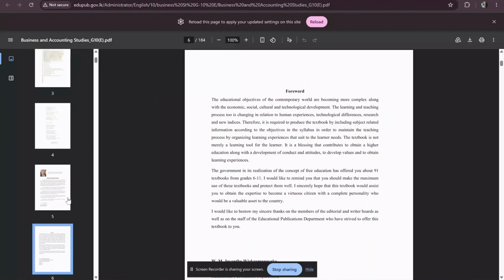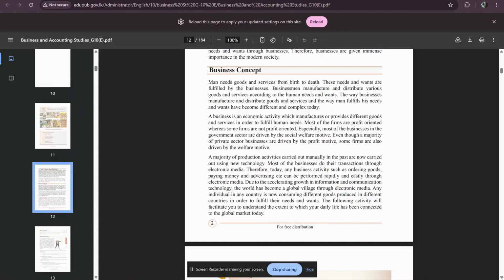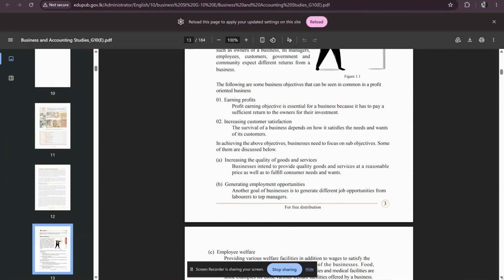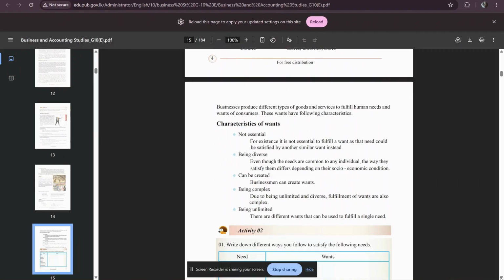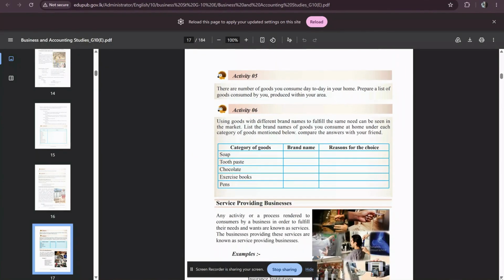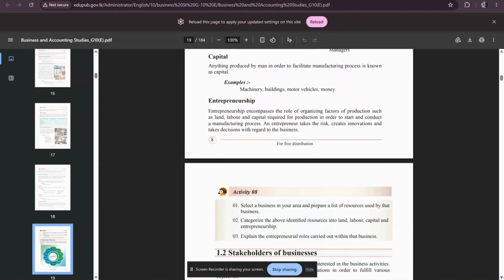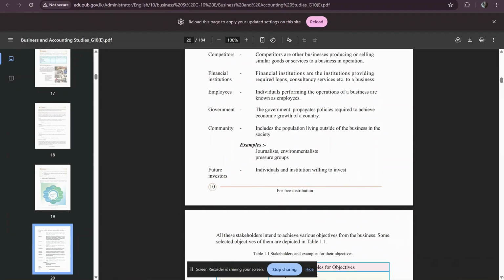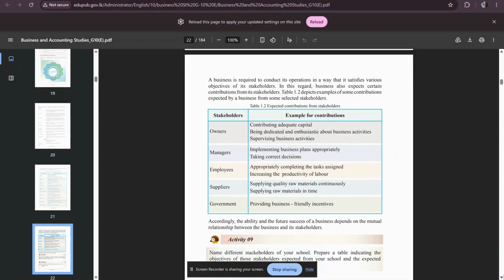Grade 10 Business Studies and accounting Chapter 1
Reading made easy. Listen to your lesson to be well prepared for your period and studies.